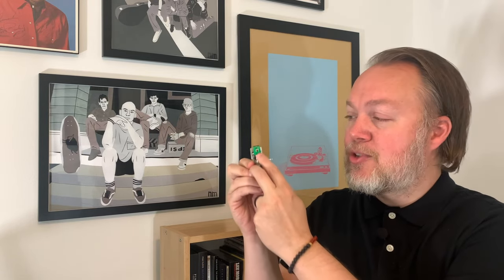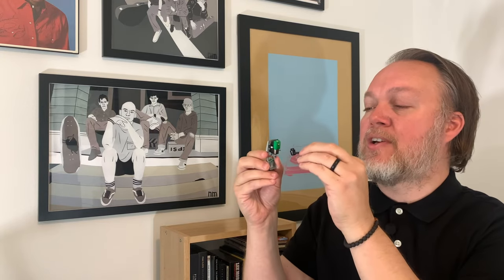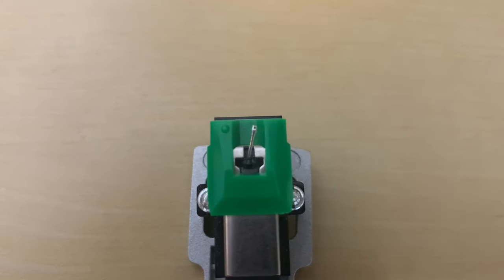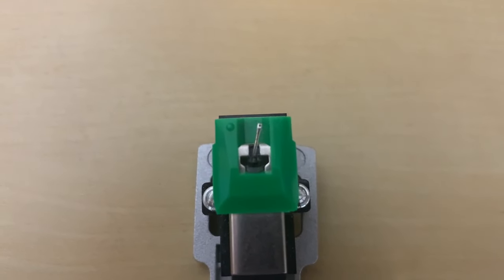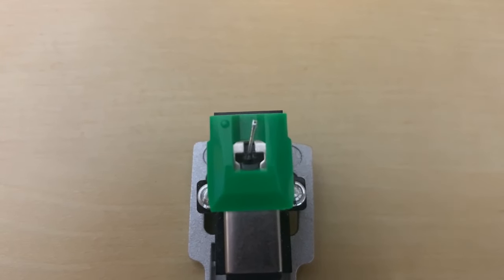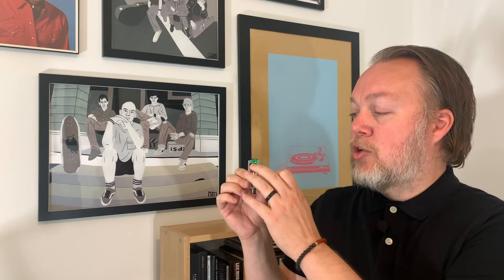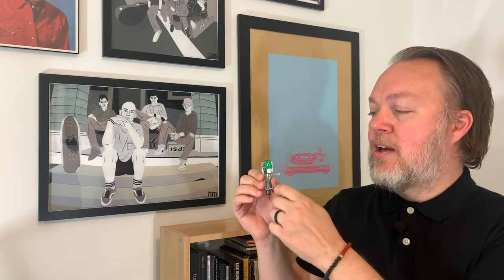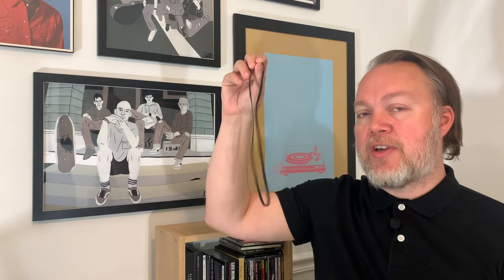5 Reasons Your Turntable Or Record Player Sounds Bad, Muffled or Distorted - A Beginner's Guide!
If you are beginner to turntables and wondering why your turntable might sound muffled, bad or distorted, then try these easy fixes.

I know some of these may seem too good to be true, but I often encounter these issues when friends call me with record player problems!

And buy my t-shirts designed for vintage audio fans via my Etsy store